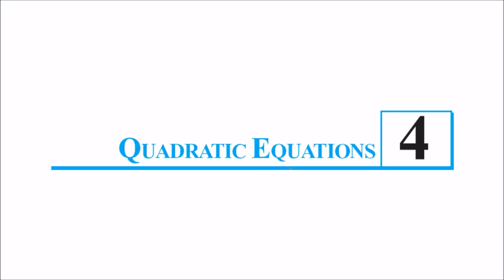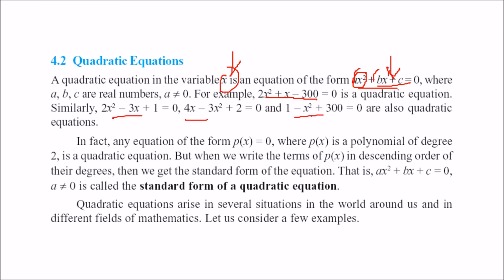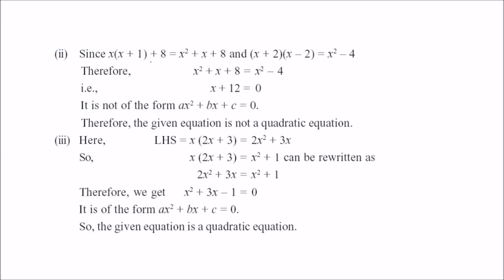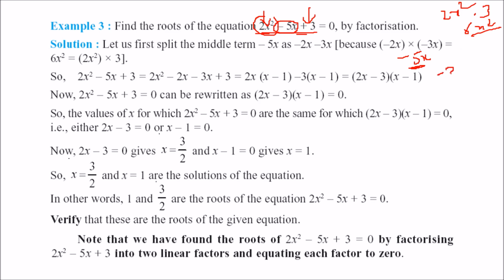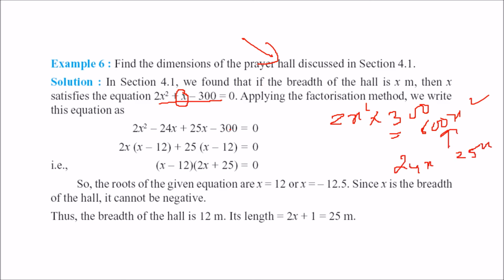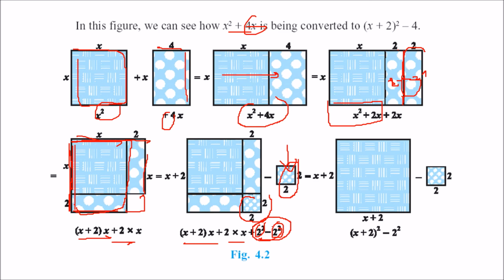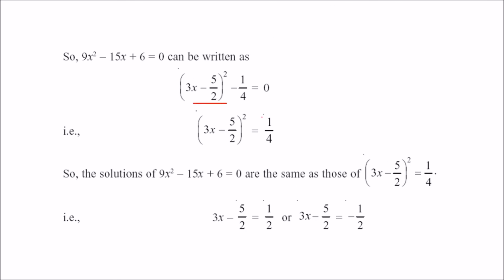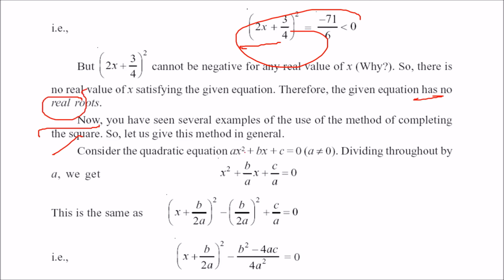CLASS 10 MATHS CHAPTER 4 QUADRATIC EQUATIONS NCERT CBSE PART 1